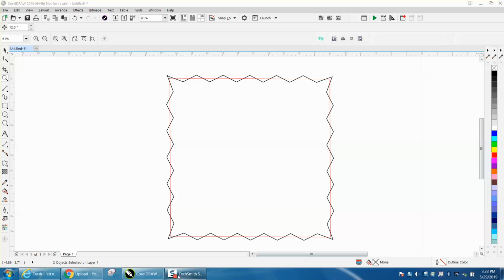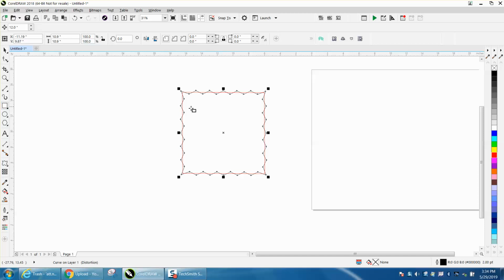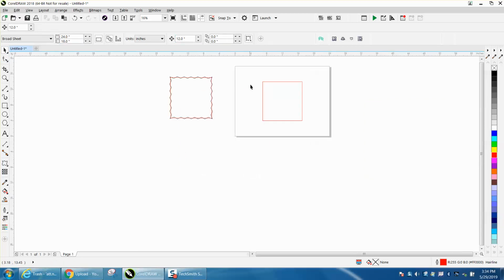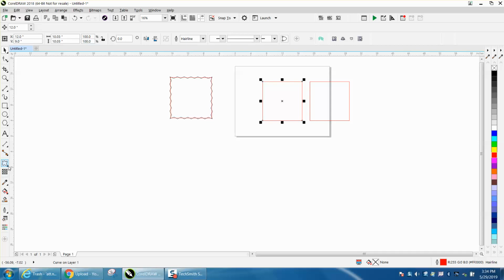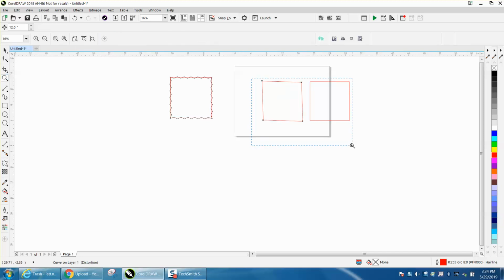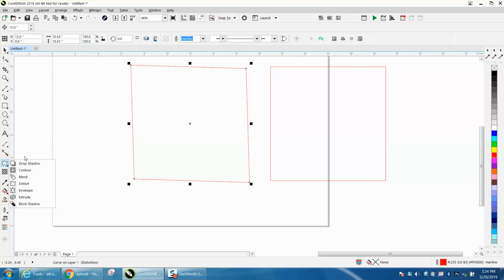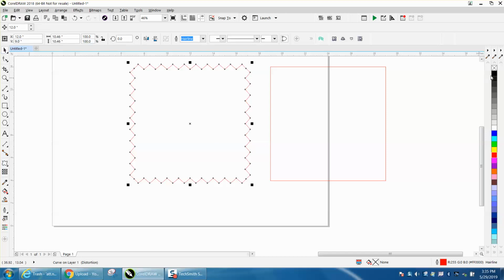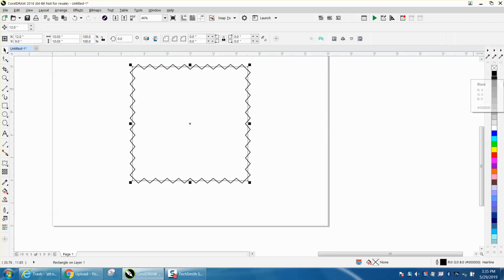Corel Draw Tips & Tricks Stitch Effect with the Zipper Tool